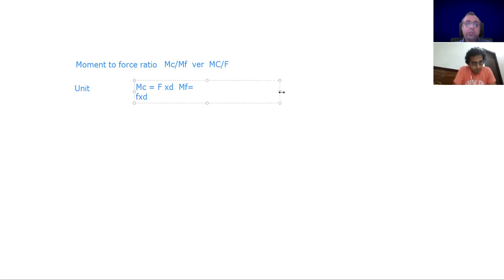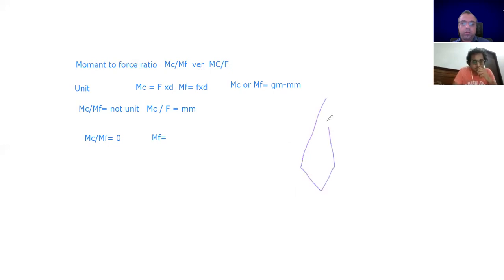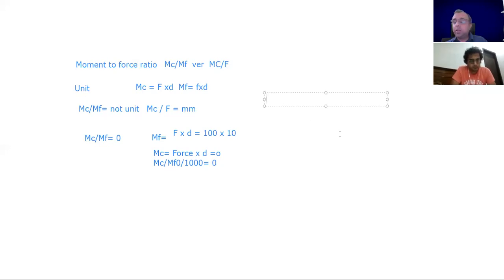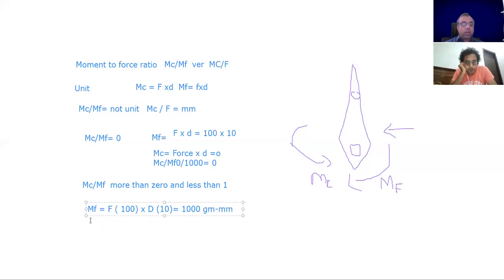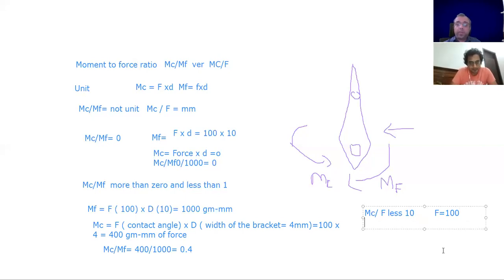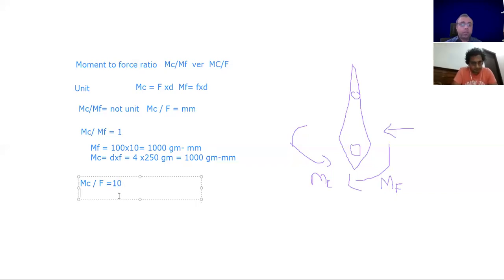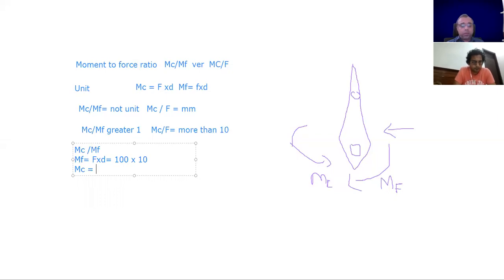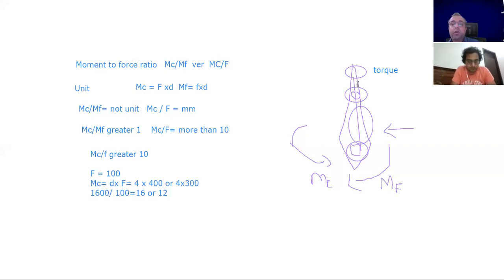Moment to force ratio in Orthodontics for canine retraction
How Moment to force ratio in Orthodontics for retraction of canine is calculated